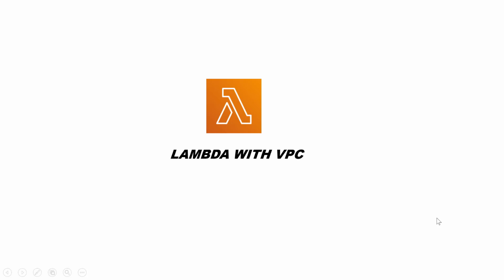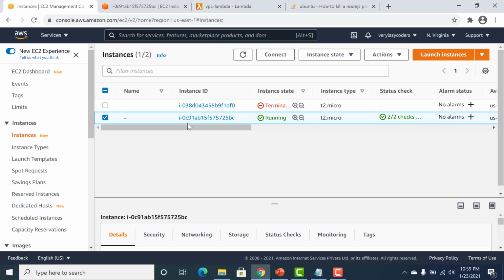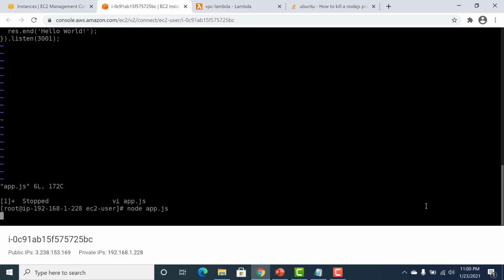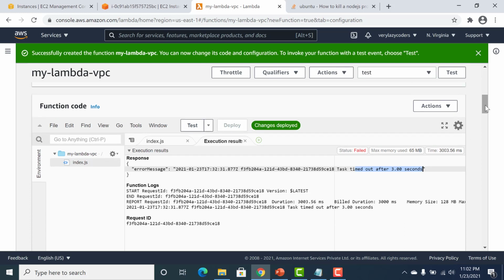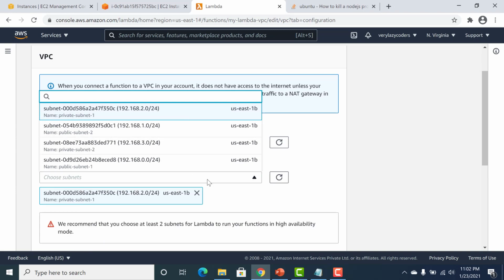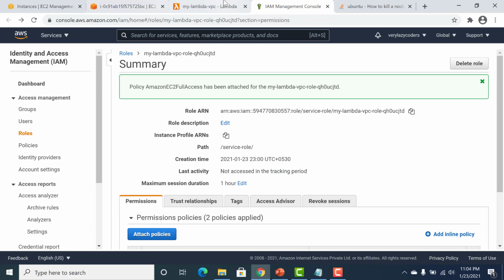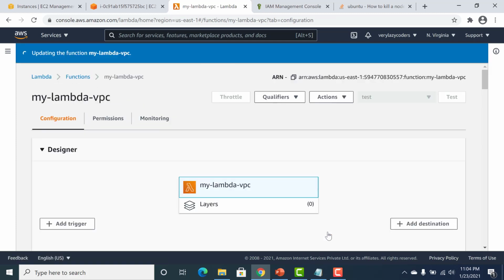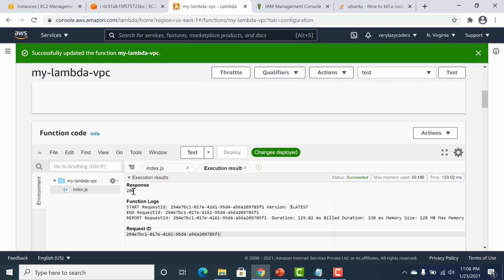lambda with vpc